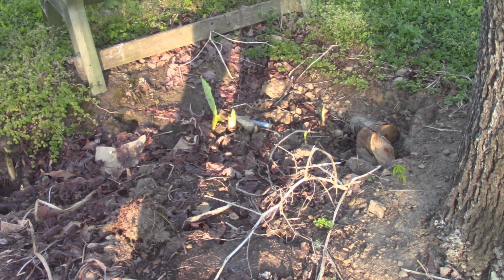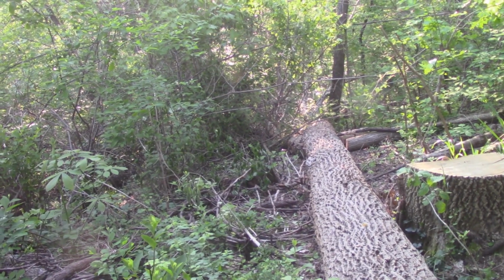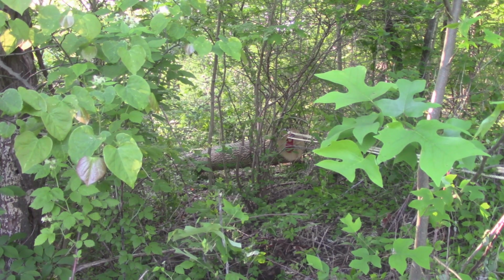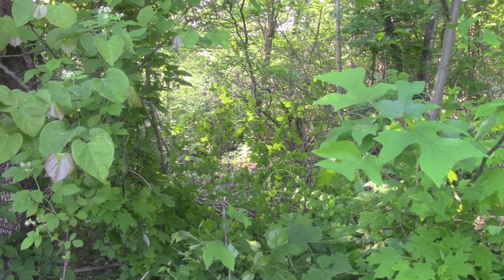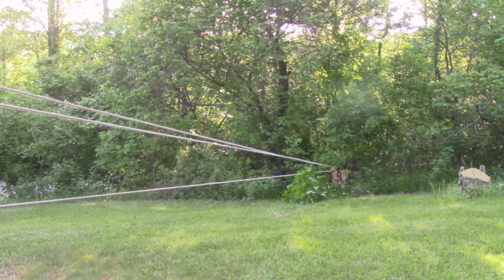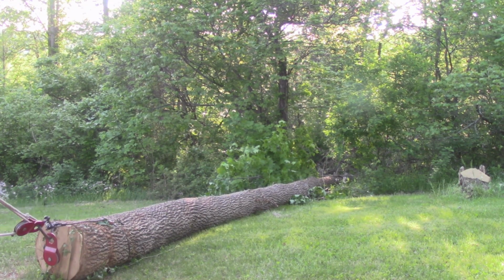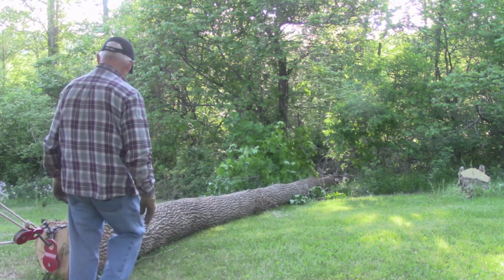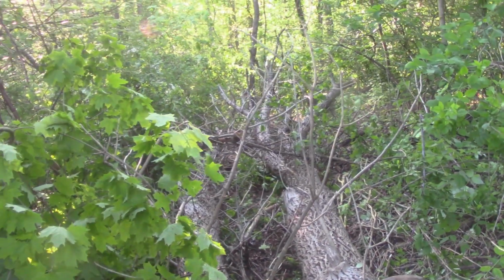154 Got Da Big one up mostly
Finally log is mostly up the hill, close to where I can work it.